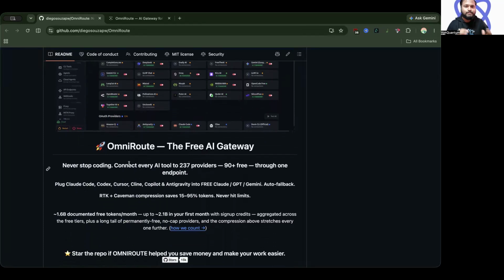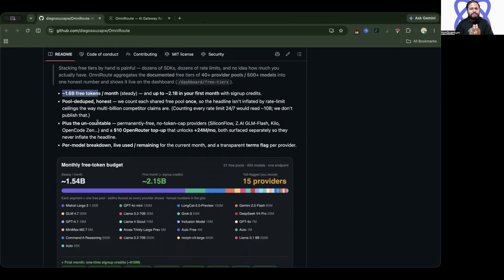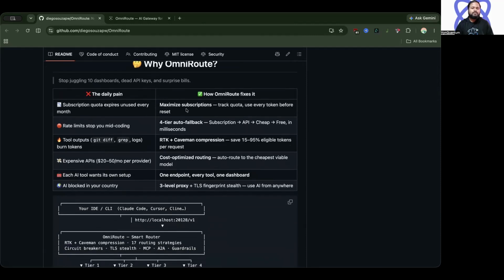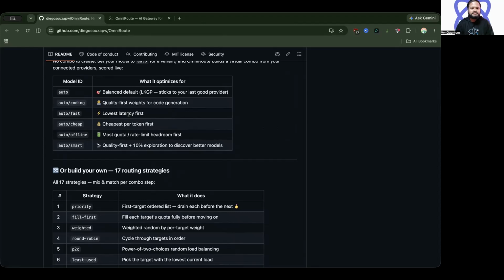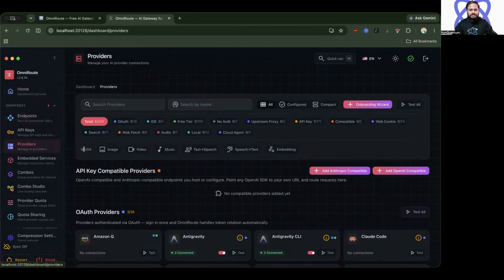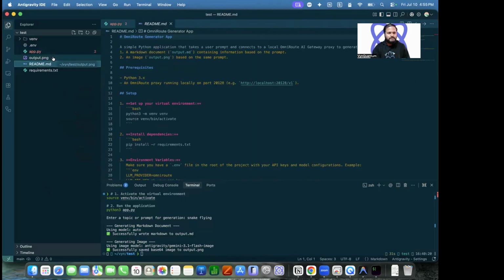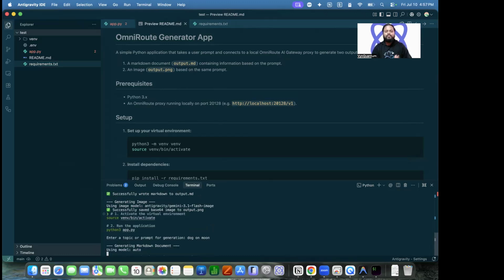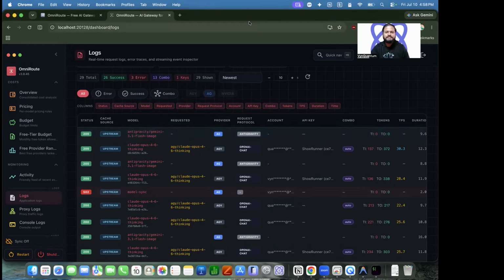Coding All Day Without Limits: The OmniRoute Secret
Stop hitting API rate limits in Cursor and Cloud Code using OmniRoute. This free AI gateway manages your connections automatically.

Developers frequently encounter roadblocks when working with AI tools due to strict usage caps. This video explains how to implement OmniRoute to maintain consistent workflow efficiency. You will learn how the zero-config setup works and how to leverage its resilience features to keep your development environment stable, regardless of provider restrictions.

We also discuss the mechanics of building custom routing strategies to optimize your API access. By centralizing your requests through this gateway, you gain better control over your usage and avoid the common disruptions caused by platform-specific limitations. This walkthrough is intended for anyone who relies on Cursor or Cloud Code and needs a reliable way to bypass these bottlenecks.